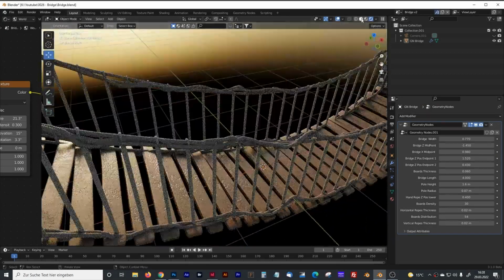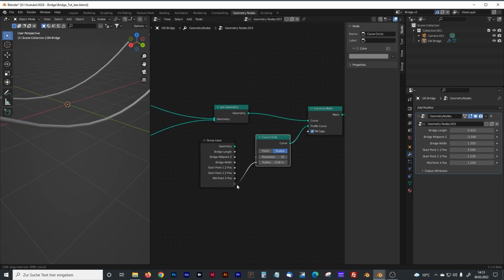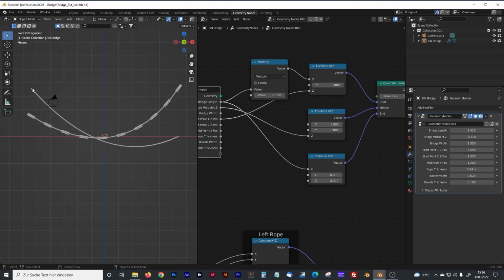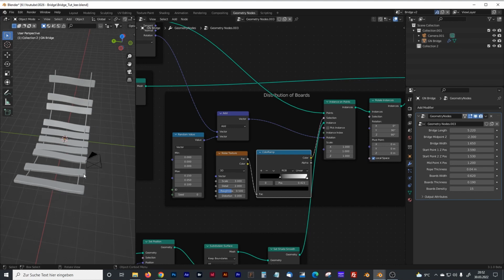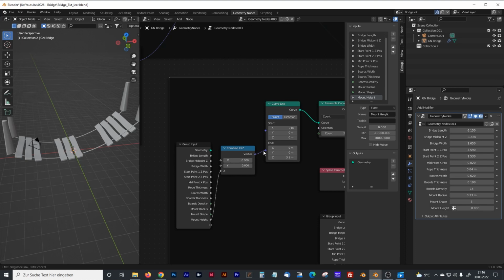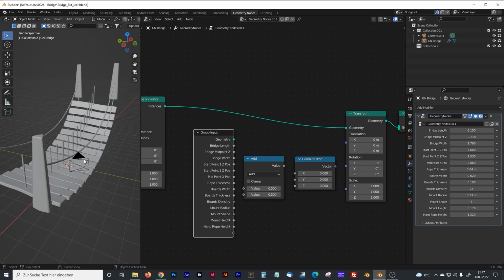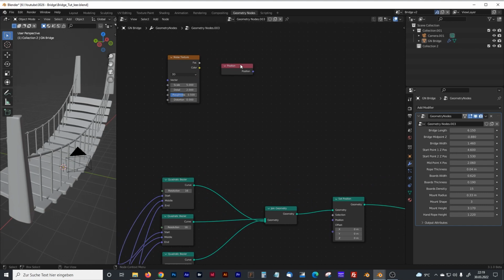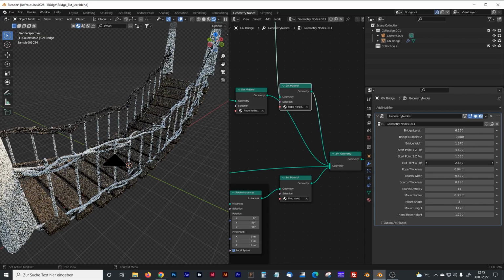Procedural Rope Bridge - Blender Geometry Nodes - Tutorial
In this tutorial I'll show you how to create Rope bridge from ropes and wooden planks using Blender Geometry Nodes 3.1.

The bridge is inspired by the rope bridge tutorial by @Erindale . Unfortunately the tutorial is in an older version of Geometry Nodes. At least for me it is always hard to translate the nodes from the old to the current version (3.0 and higher). Therefore I tried to create my own version of the rope  suspension bridge.

Quite a few nodes were created, so sit down, get comfortable, it's a quite long Geometry Nodes tutorial.

00:00 Geometry Nodes Rope Bridge Intro
00:38 Creating the Base Ropes of the Bridge
10:39 Thickness to Ropes with Curve to Mesh Node
12:50 Creating the Wood Boards of the Bridge
16:51 Apply the Boards to the Ropes
28:40 Adding Noise Displacement to the Bridge Boards
36:50 Creating the Mounts of the Bridge
49:00 Creating the Hand Ropes of the Bridge
54:40 Creating the vertical Ropes
01:09:00 Creating the curly Ropes with Geometry Nodes